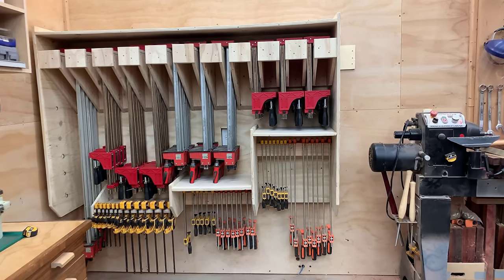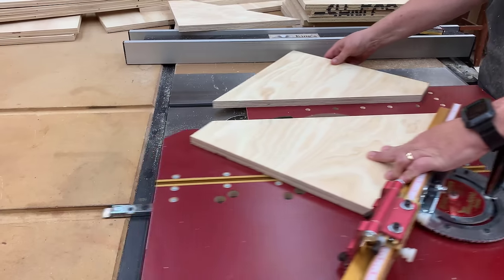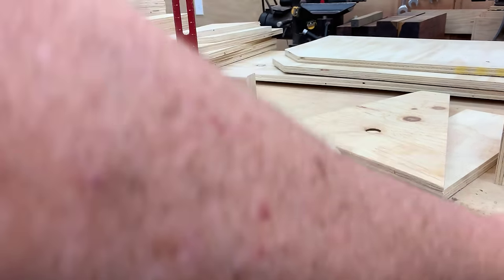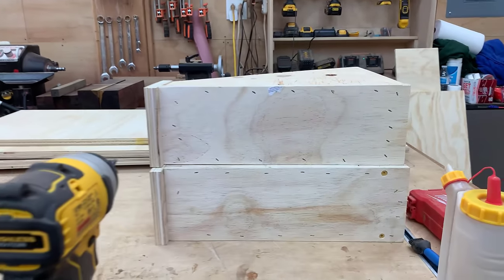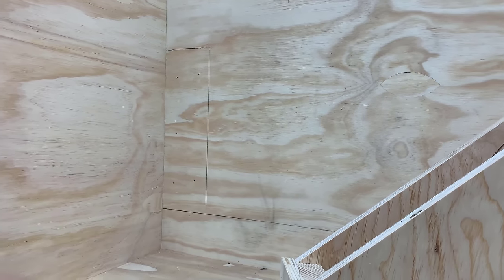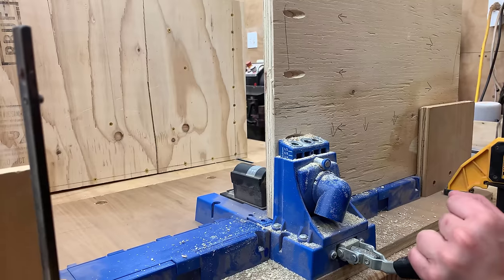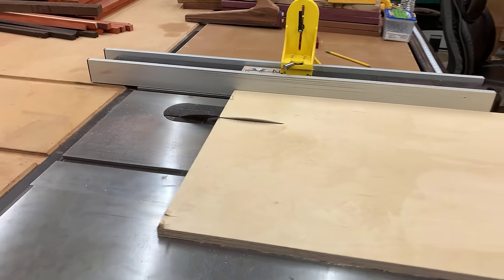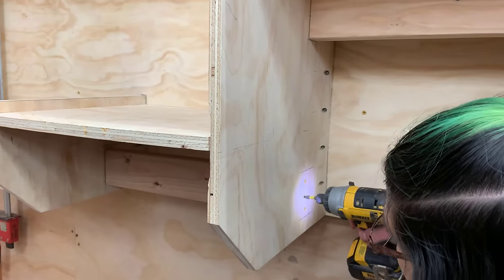104 - DIY ULTIMATE CLAMP RACK with lots of shelf storage for the workshop.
At checkout for 1/2 price

I have been needing a bigger clamp rack for a long time. I’ve been accumulating clamps for over 30 years, and even parallel clamps for almost 20 years. Each time I get a few more, I just build something else small to put them on.

This is a fairly straightforward project once all of the calculations were done and the plans were created. The spacing and sizing of each thing is important to make sure that it fits various types of parallel clamps and pipe clamps. If you are like me you start with pipe clamps because of the cost and eventually work up to getting some parallel clamps. This design fits both. As well fitting a variety of F-Style bar clamps and squeeze / quick grip clamps.

I think in all this project will hold about 120 clamps. Many more if you choose to attach spring clamps can c-clamps to the sides & shelves. Plus there is a good amount of shelf storage as well.

Things we used for this project:

Tools:
Bora 50" Straight Cut Guide for Circular Saws
Festool Kapex Sliding Miter Saw
Table Saw Miter Gauge with Sled and Telescoping Fence
Bostitch Crown Stapler 18GA
Dewalt Pre-Drill Countersink Bit Set
Machinist Engineer Solid Square
Bessey 24" Parallel Clamp
Kreg Pocket-Hole Jig
Speed Square
Dewalt 9ft Pocket Tape Measure
24" Level
78" Level

Materials:
1-1/2 Inch 18 Gauge Narrow Crown Finish Staples
Deck Screws 1-5/8"
Kreg Pocket Screws 1-1/4"
Deck Screws 2-1/2"

As a Taylor Toolworks Associate I earn from qualifying purchases.